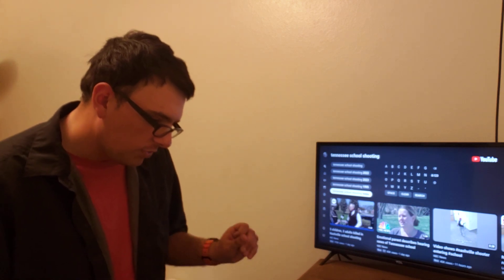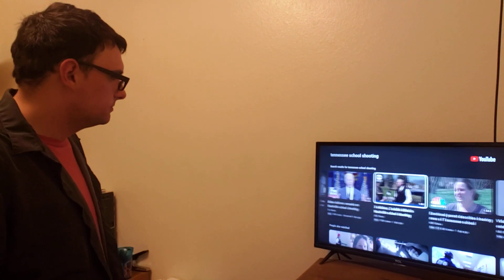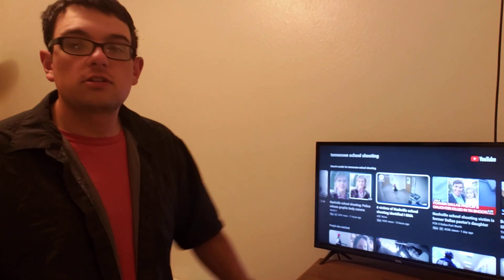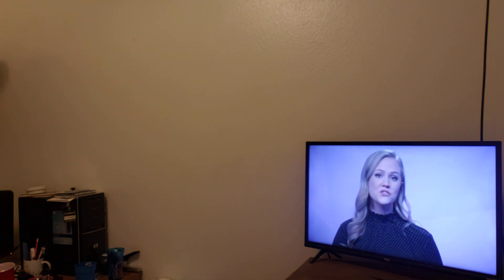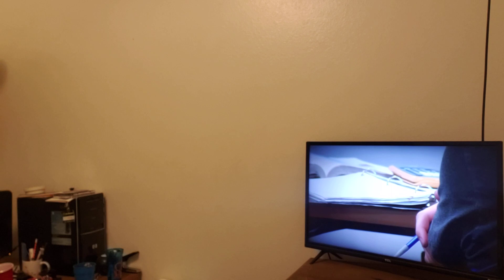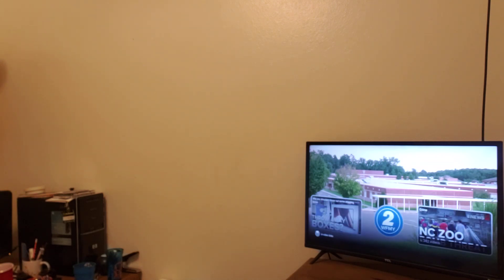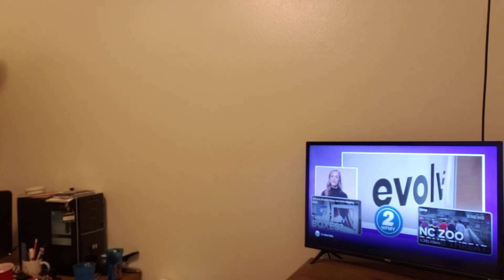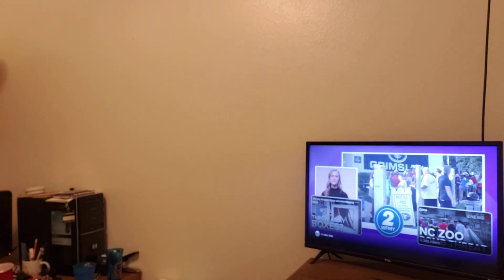Give me a Break Tennessee School Shooting